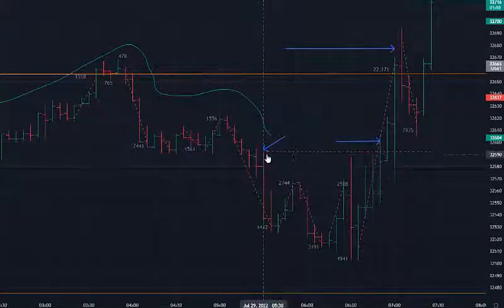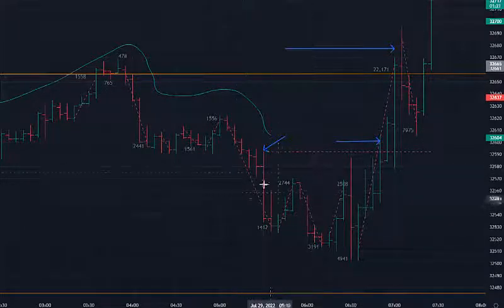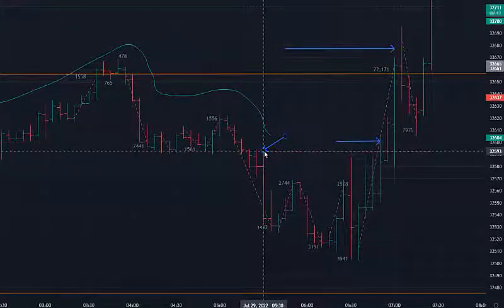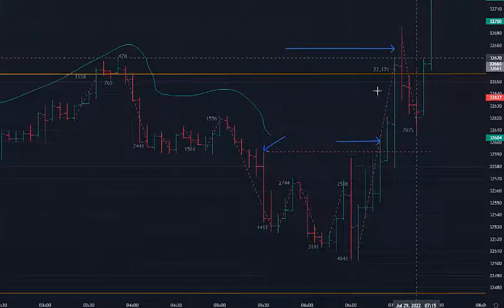Trade Copier Performance Update July 29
in this video I will show you a recent trade on the US30 and
answer a couple of questions that I receive on a frequent basis about my trade copier service.

You can copy my trades to pass a Funded Account Challenge
and when you pass the evaluation, you can continue to use my trade copier to execute trades in your live funded account so you can earn monthly payouts!